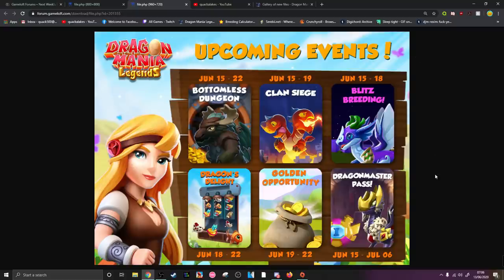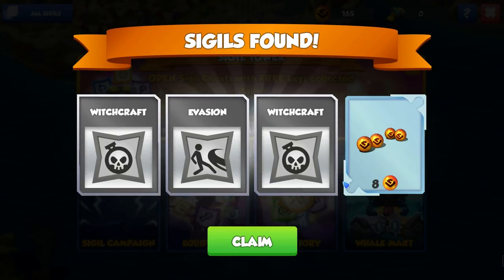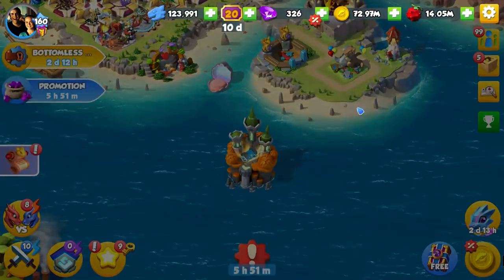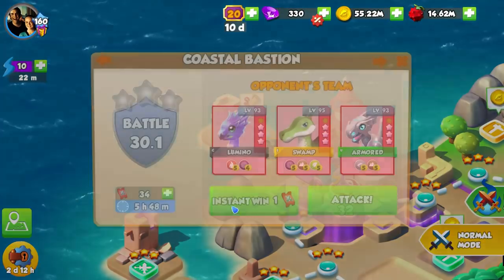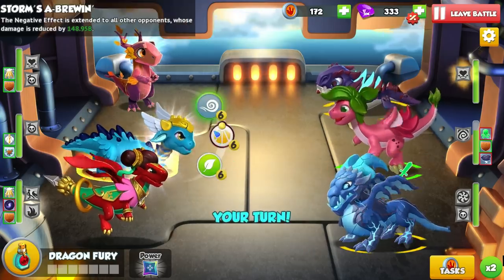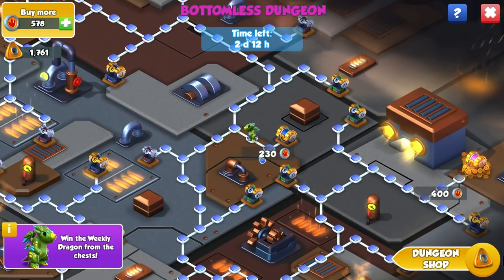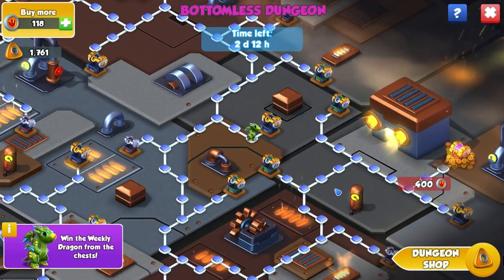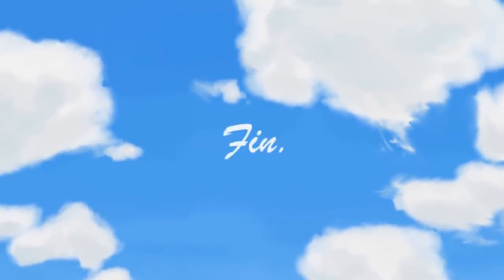WINDOWS SIGIL UPDATE NOW OUT! New SWEET DRAGON + Upcoming Events News! - DML #1355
HEY! So today in DML we'll be taking a look at the new sigil update on PC, since it wasn't available yesterday and we'll also be taking a look at the upcoming events for next week!

We have a dragon's delight event bringing us the brand new SWEET DRAGON, we have the Moose dragon in the bottomless dungeon and we've got a breeding blitz for Aquarius, along with a couple of other things.

dragon mania legends new sigil update for windows windows players sigil update now out how to use sigils sigil chests new sigil system musical dragon horror dragon sweet dragon dragons delight event weekly event schedule next week events dml forums dml wiki aquarius breeding blitz event dml guide how to get breeze rock dragon king dragon dragonmaster season pass coming next week